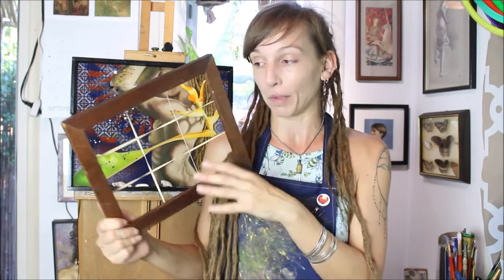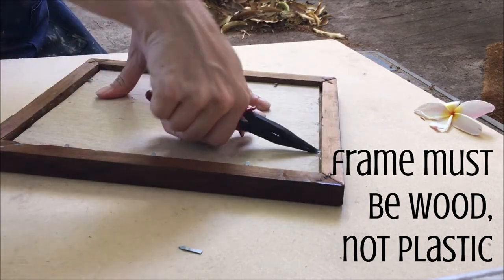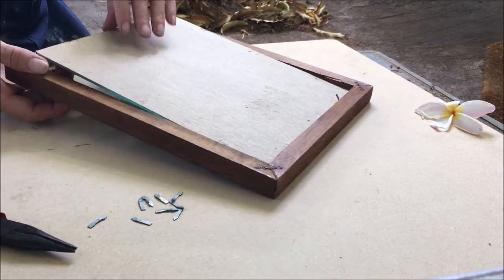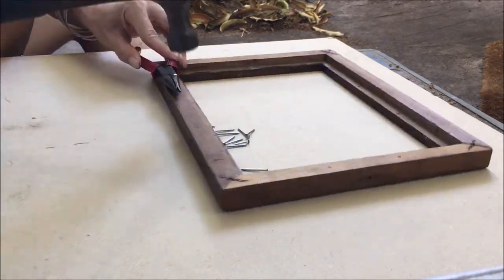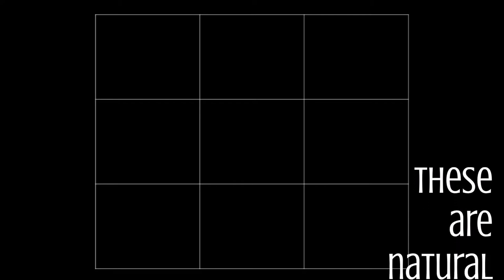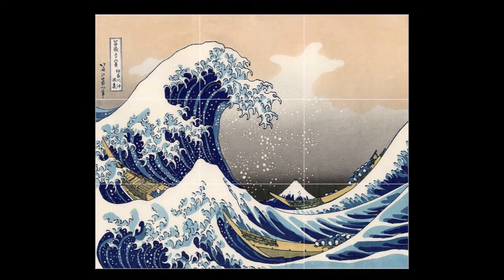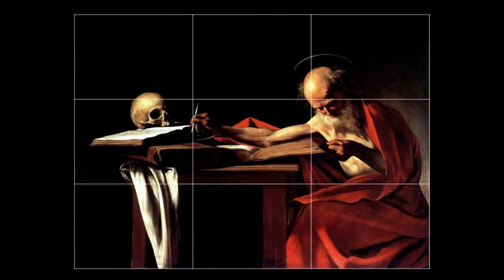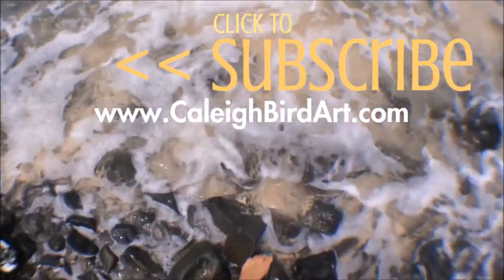The Rule of Thirds in Painting + DIY Composition Grid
Make your own composition grid to use for incorporating the 'Rule of Thirds' into your paintings to create a work of art that is naturally appealing to the human eye.

Having strong composition within a piece of art is every bit as important as technical skill when appealing to an audience. Our eyes naturally flow in certain ways when taking in a scene so understanding how to direct and manipulate your viewers’ attention can have a huge subconscious effect on how your work is digested.

This is an incredibly simple and super inexpensive tool to make, yet totally invaluable to any art student, and will probably the easiest tutorial you’ll ever see on my channel! Enjoy!